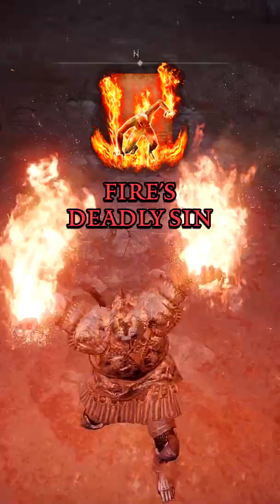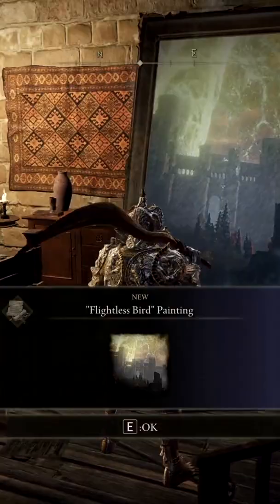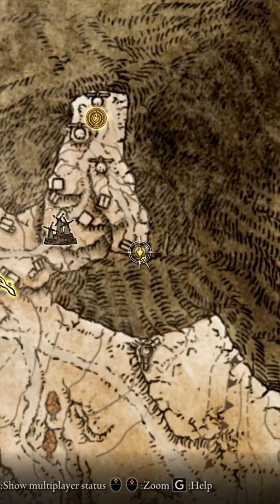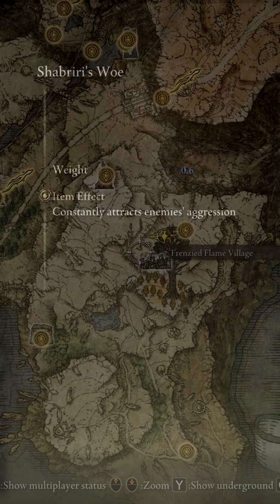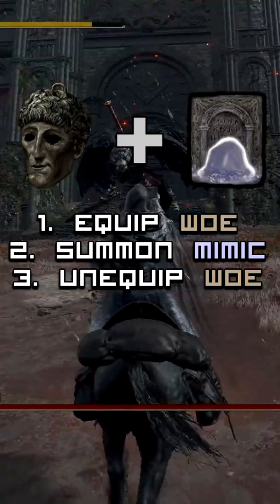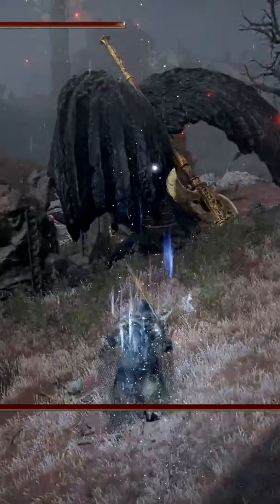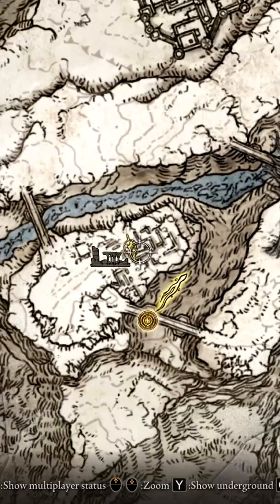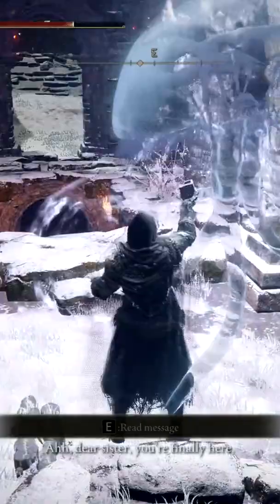3 Useful Things You Need To Know Before Endgame In Elden Ring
This Helps With Fire Builds, Black Flame Builds, And More! Mimic Tear Ashes Are Also Extremely Useful